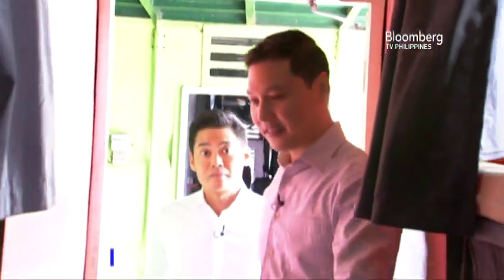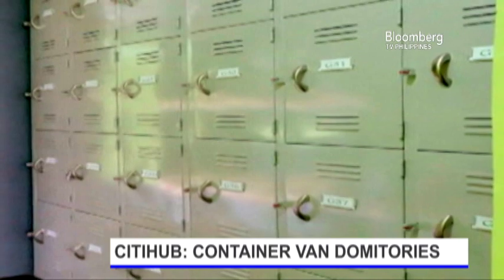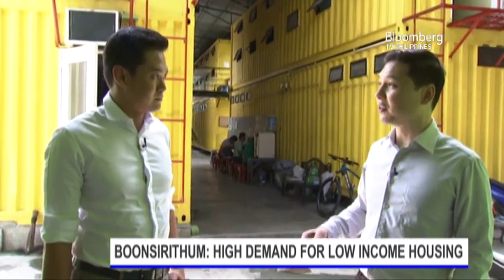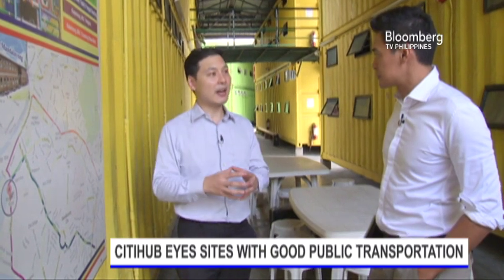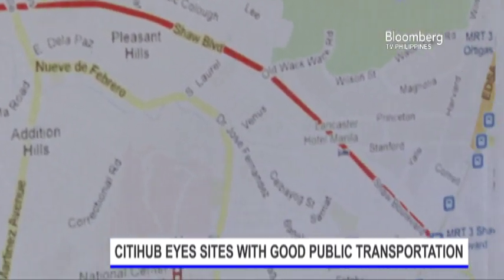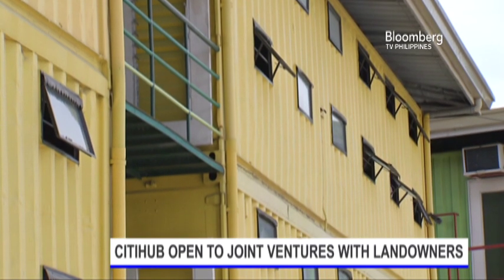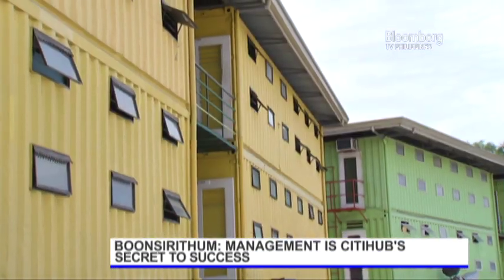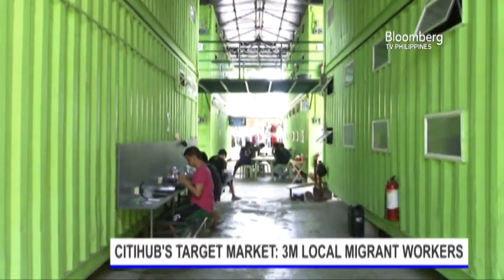FIRST UP | METRO CUADRADO | CITIHUB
We bring you up-to-the-minute news and information to push your business forward.